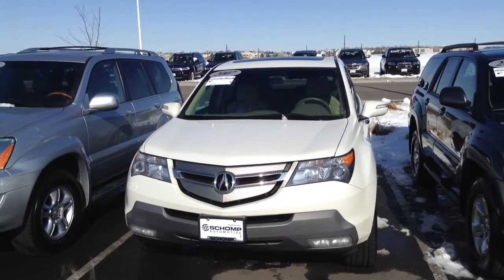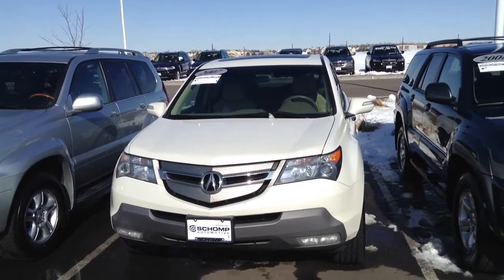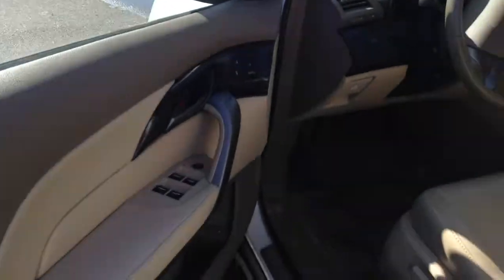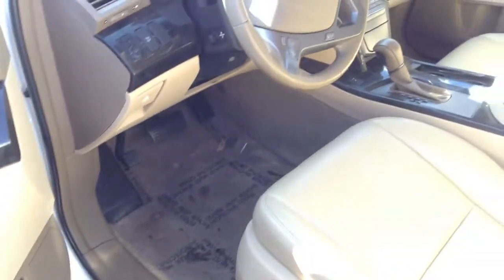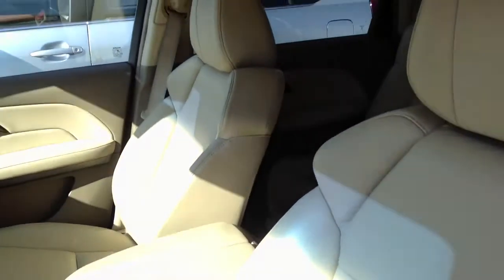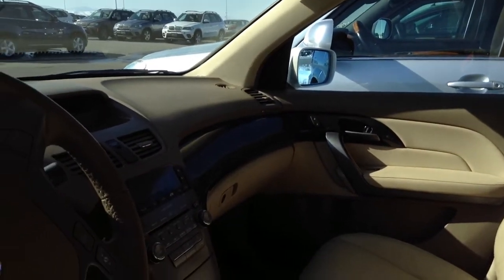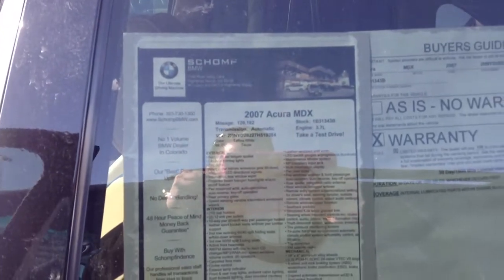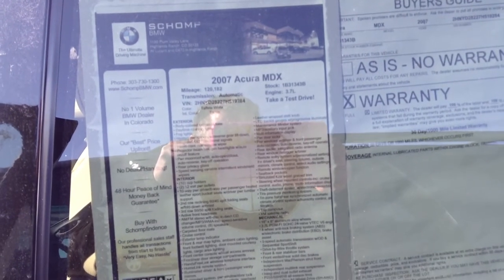2007 Acura mdx